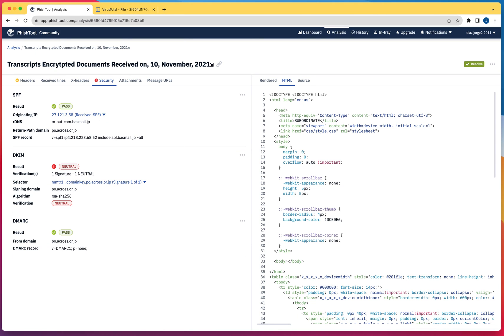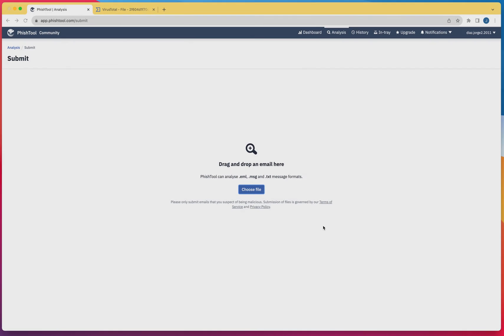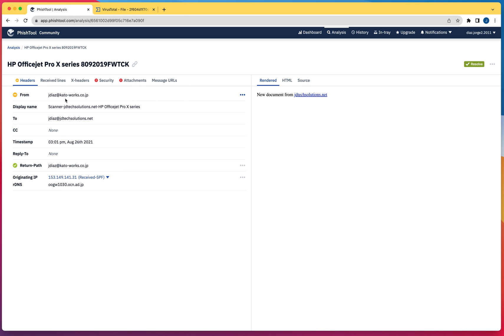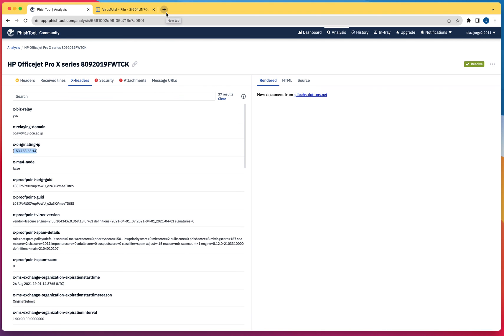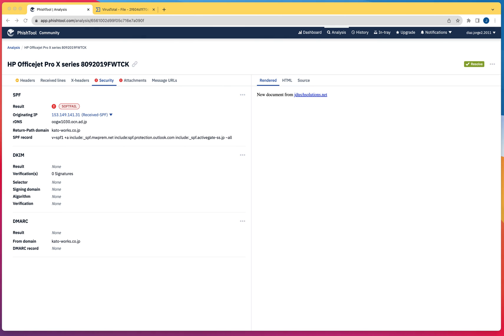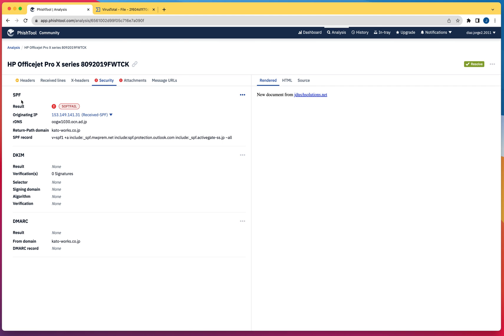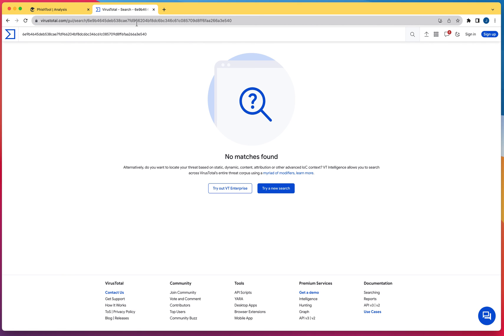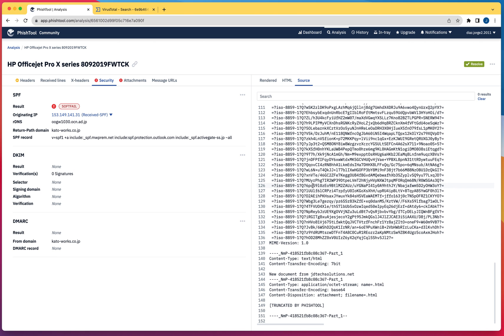Email message analysis with PhishTool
In this video we'll go over  Phishtool  to do simple email analysis to detect whether the message comes from a legitimate source and if the message is infected with malware. As I alway say, you need to use multiple tools to verify the finding and analysis, and Phishtool is one tool that you can quickly use for email malware verification.